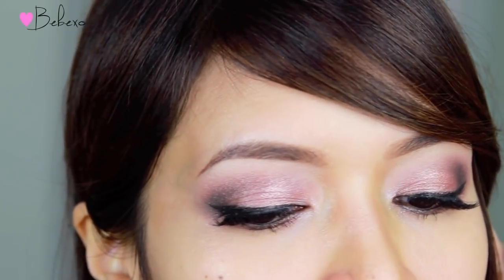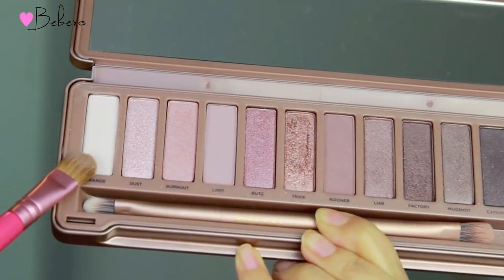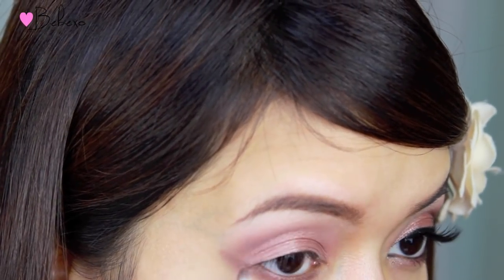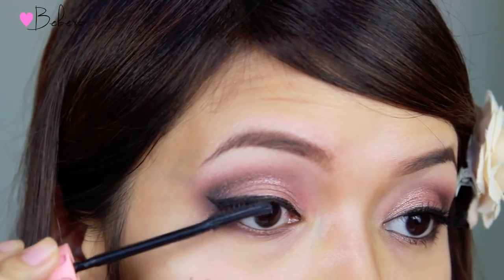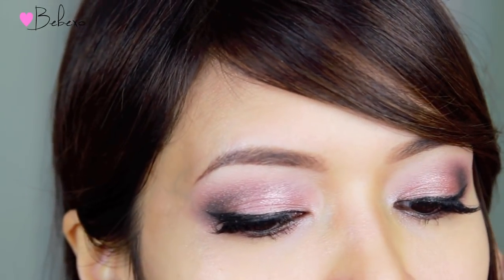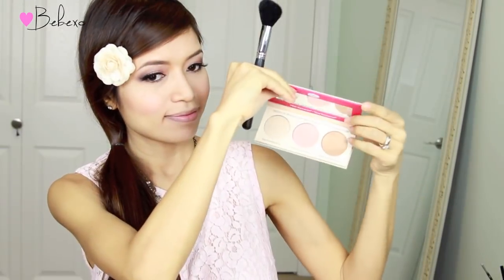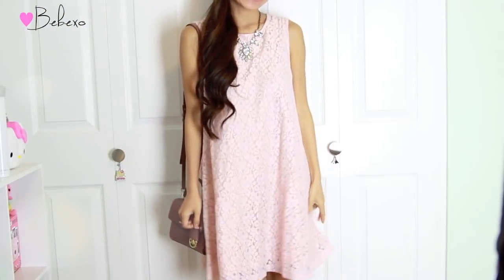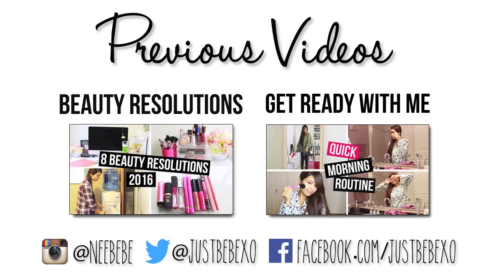Valentine's Day Makeup Tutorial + Pregnancy Announcement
Love is in the air! There's love between your family, partner, and friends! Today, watch me get ready as I celebrate the beauty of love in all its forms. This makeup tutorial isn't just for Valentine's Day! You can wear this look whenever you want. :) Thumbs up if you likey!  P.S. - Did you see that surprise coming? Hehe

♥ Makeup products used:
Maybelline Color Tattoo 24h Crayon in Pink Parfait
Urban Decay Naked 3 Eyeshadow Palette
L'Oreal The Super Slim Liquid Eyeliner
Benefit Roller Lash Mascara
Tarte Close Up Lash Liner
Esqido False lashes in BFF
Revlon Eyelash Adhesive Glue
L'Oreal TrueMatch Lumi Cushion Foundation in W3
L'Oreal Magic Lumi Highlighter in Light
Maybelline Matte Lipstick in Daringly Nude

♥ Hair:
Babyliss Pro Tourmaline Ceramic Curling Iron

♥ Outfit:
Dress by Glamorous
Purse by Michael Kors
Necklace by Dailylook